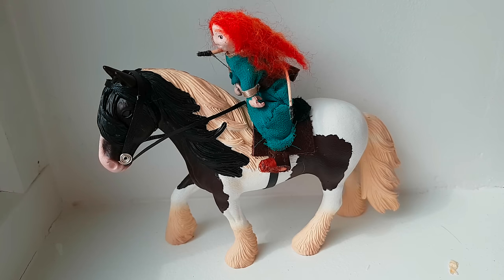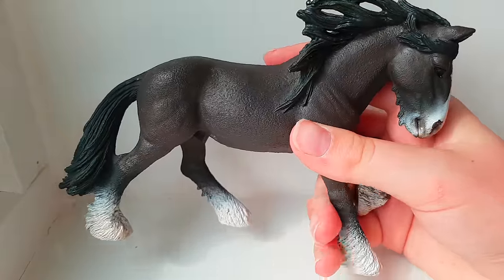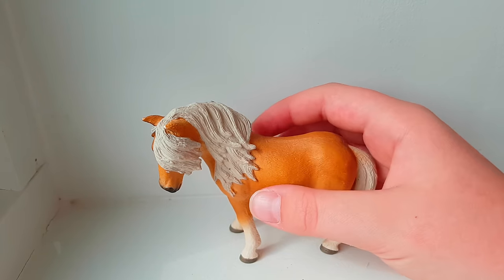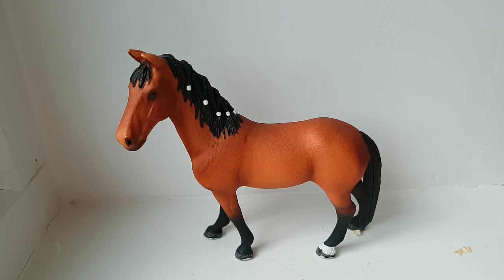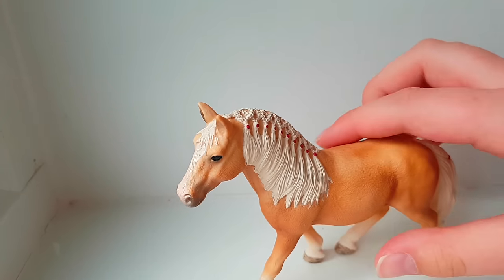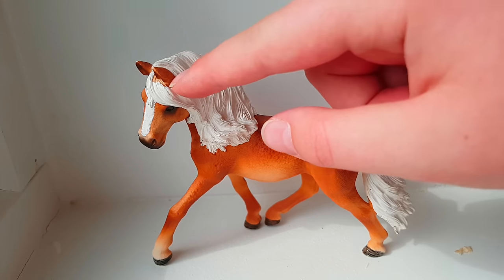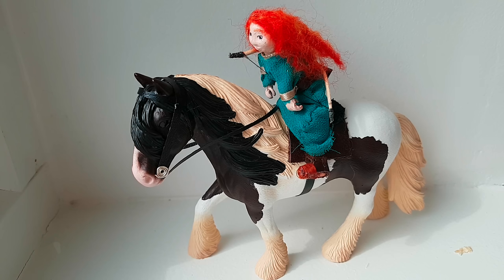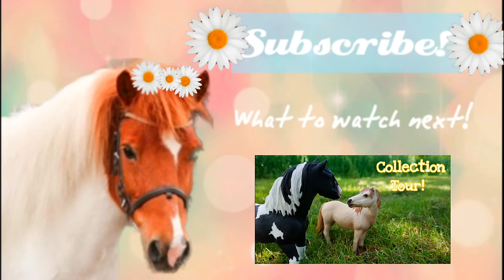Schleich Horses I Regret Buying! ||Daisy Stalls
hey! hope you guys enjoyed this little video, i am working hard on several videos so please bare with meXD